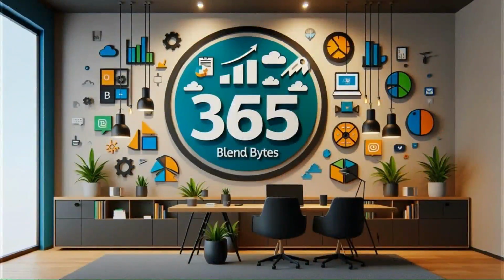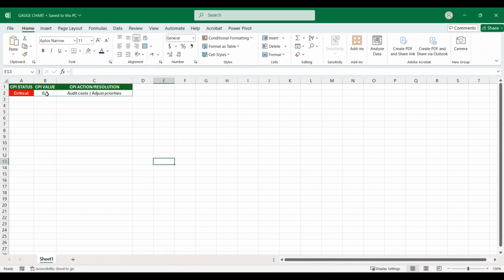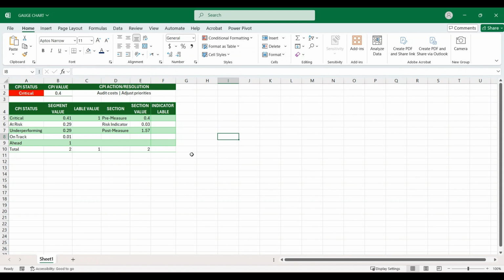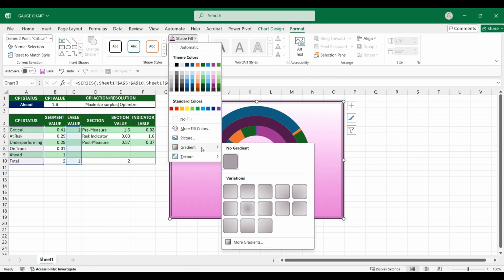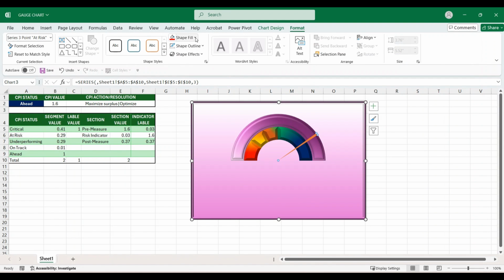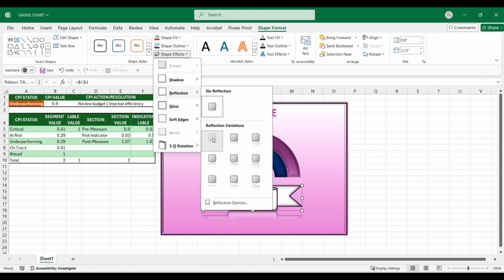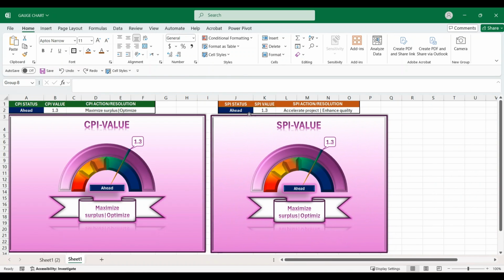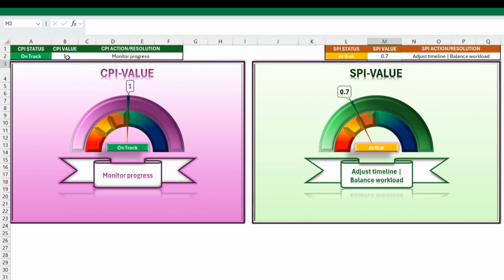How to Create a Gauge Chart for Project Status 📊⚙️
In this tutorial, I walk you through how to create dynamic CPI and SPI gauge charts in Excel. Learn how to make your project performance visually interactive, with charts that automatically update based on changing data. This step-by-step guide covers everything from customizing chart elements to using the Camera tool for real-time project status.